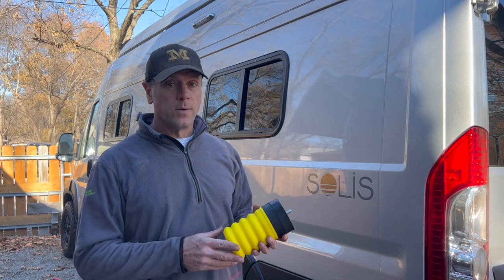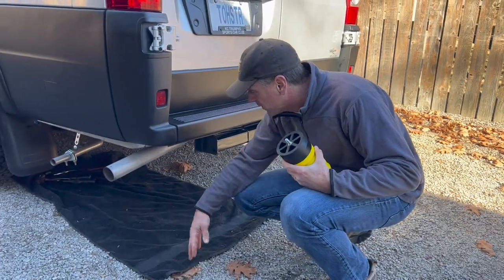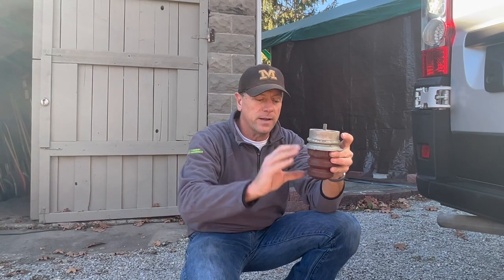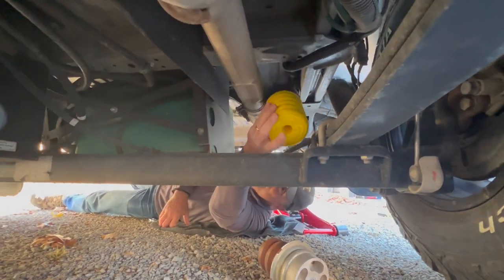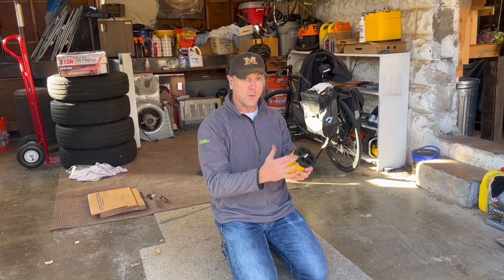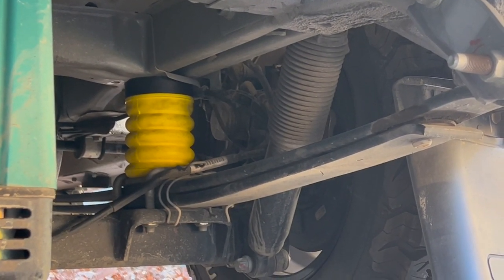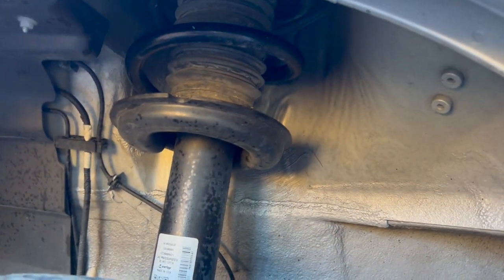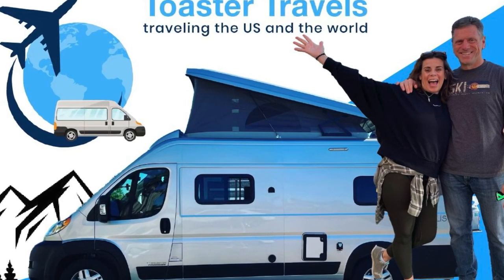Sumo Spring Installation on a 2022 Winnebago Solis 59PX